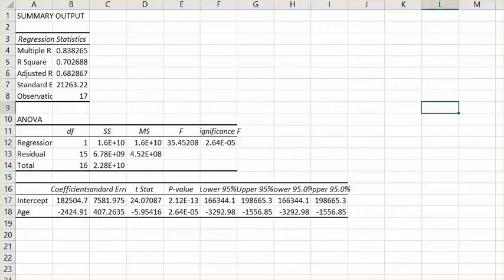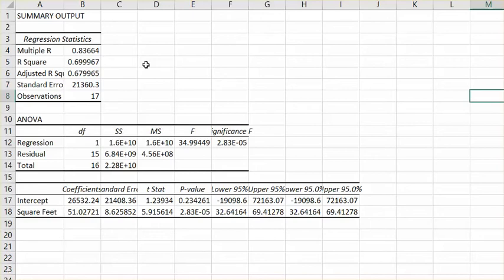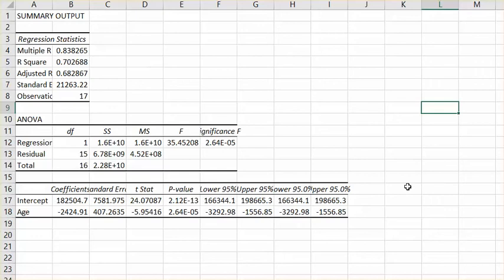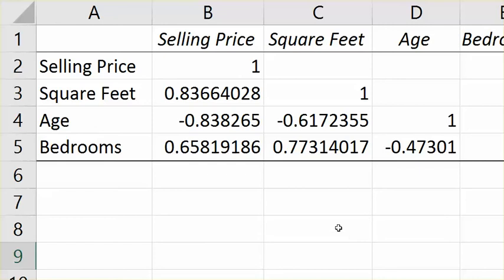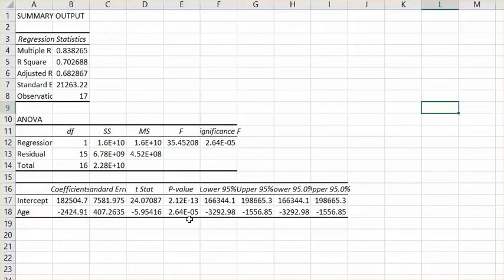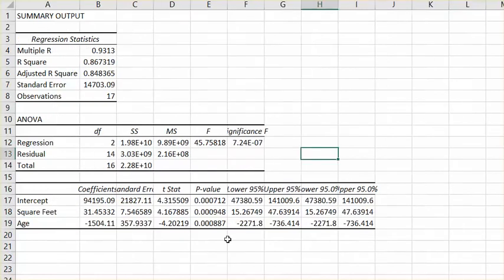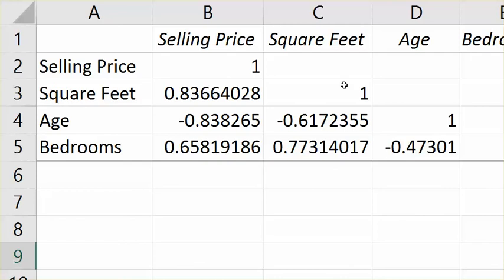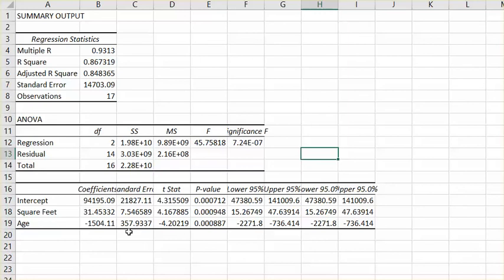Multiple Regression: Problem 22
Using Step-wise Regression to arrive at the best forecasting model.